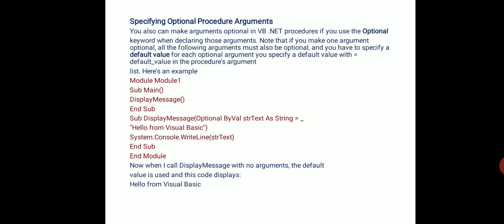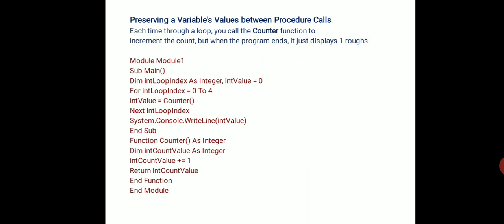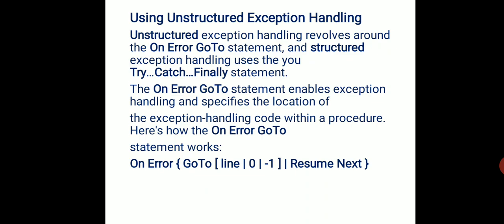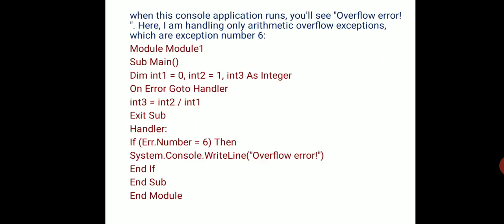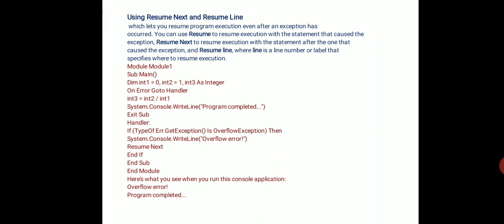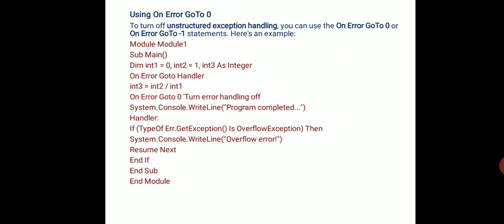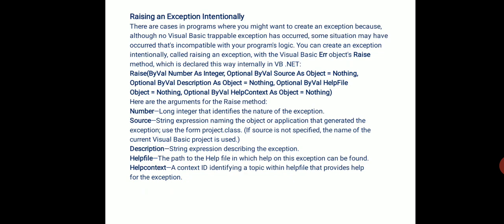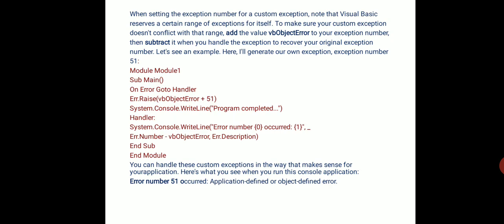III SEM BCA_VB.net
Unstructured Exception Handling